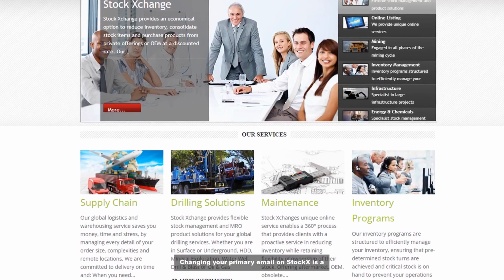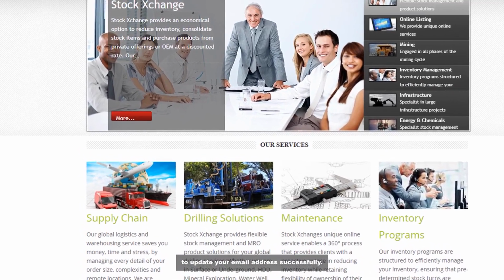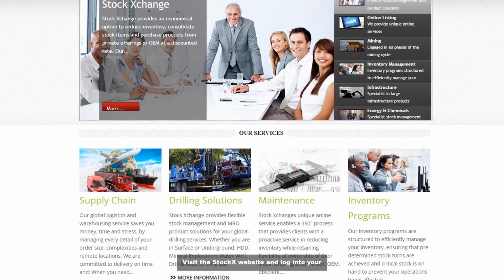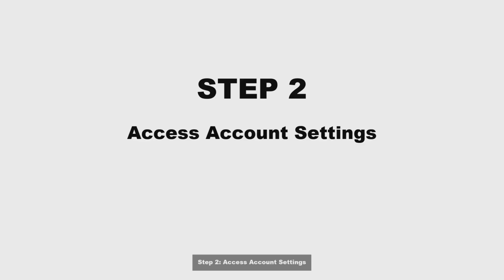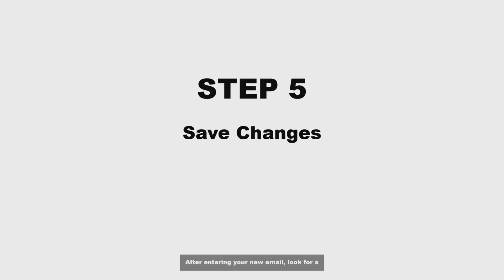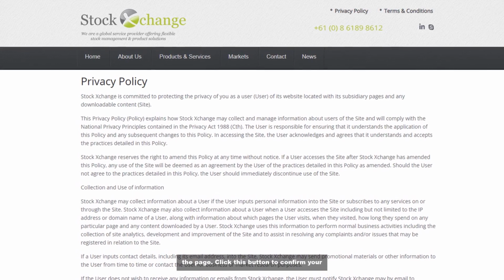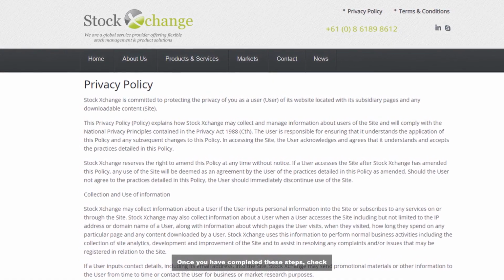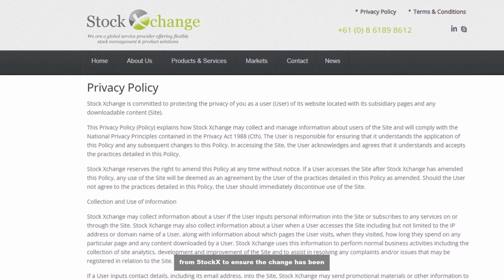How To Change Your Primary Email On StockX 2026 (STEP BY STEP)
In this video, we will guide you through the process of changing your primary email on StockX in 2026, step by step. If you're looking to update your account information or have forgotten your email, this tutorial is perfect for you.